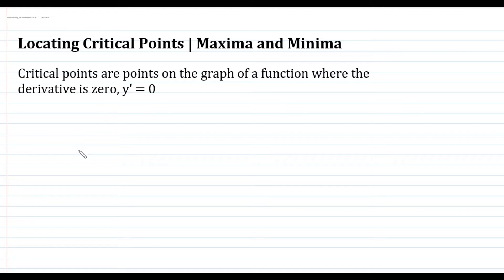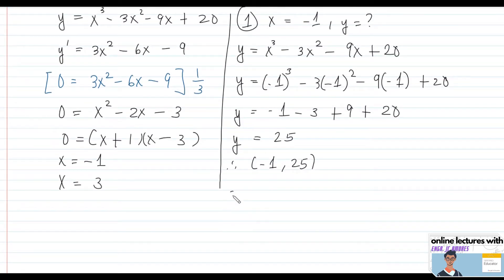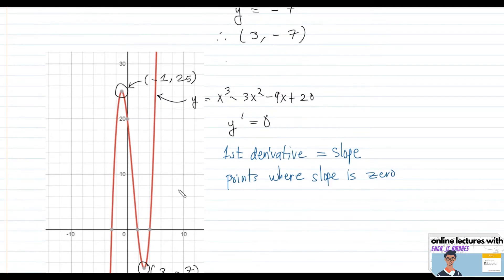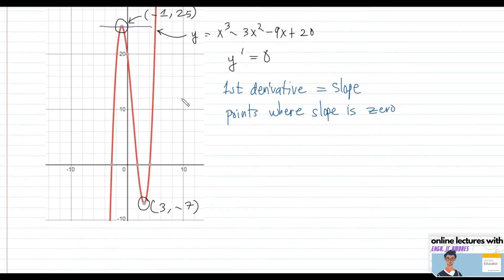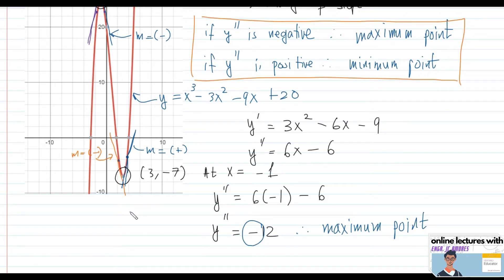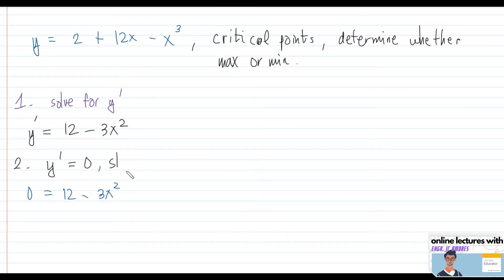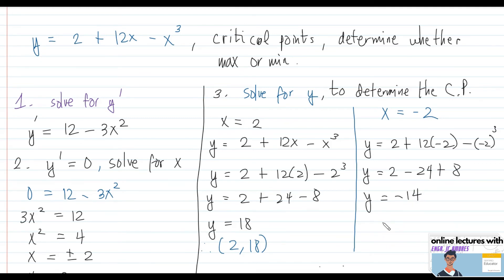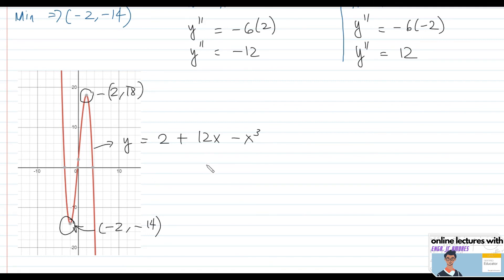Locating Critical Points | Finding the Maxima and Minima Using Derivatives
Locating Critical Points | Maxima and Minima

Critical points are points on the graph of a function where the derivative is zero, y' = 0
At a point where the function is algebraically greater  than any neighboring point, the function is said to have a maximum value (MAXIMA). Similarly, the point that would have a lesser value than at any neighboring point is said to have a minimum value (MINIMA).
Steps in solving:
1. Solve for the y'
2. Set y' = 0 and solve for the value/s of x.
3. To get the critical points, go the function and substitute the value/s of x and solve for y.
4. Apply the second derivative test to know if the critical point is the Maximum or the Minimum Value.